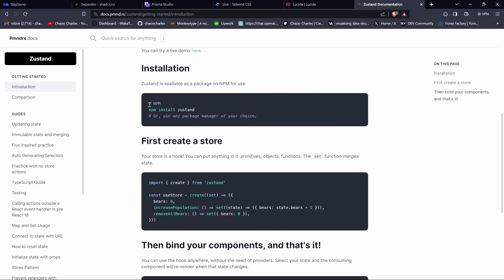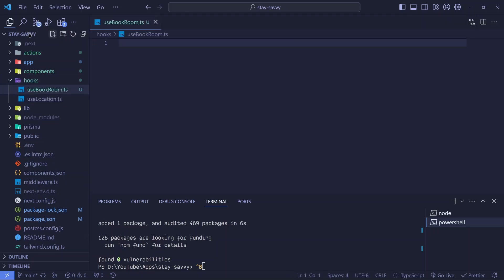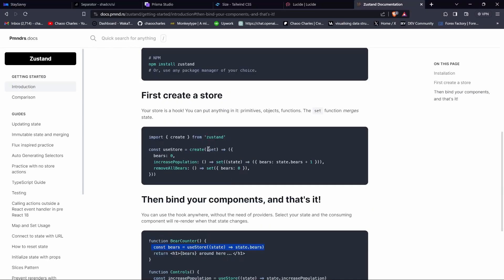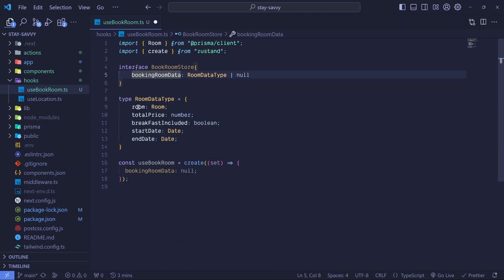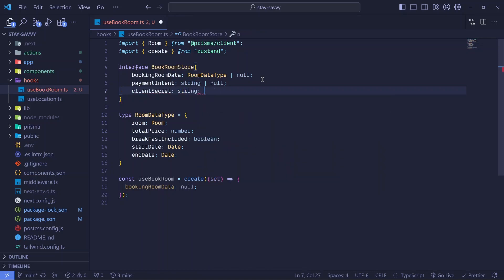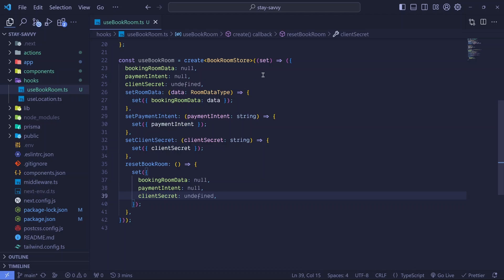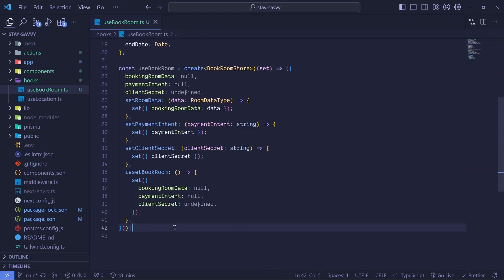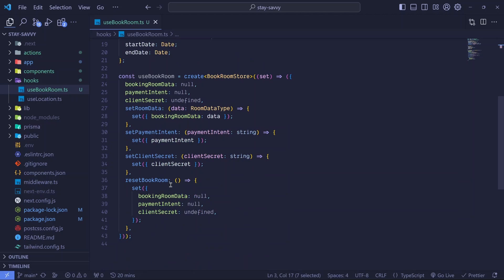Zustand Global State Tutorial - 17 | Next14 FullStack Hotel Booking App